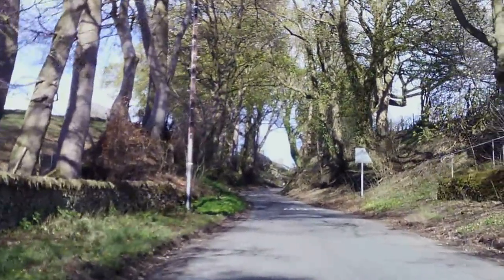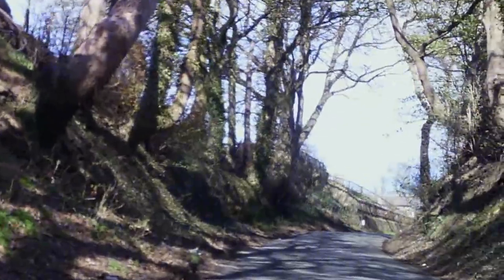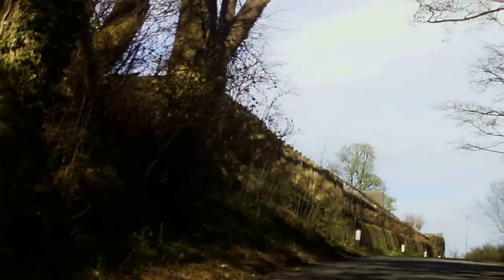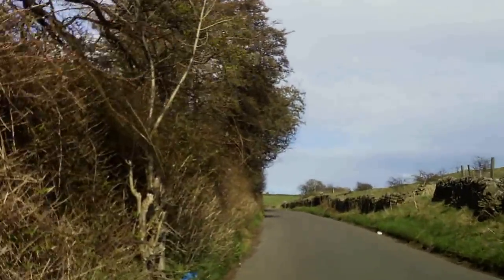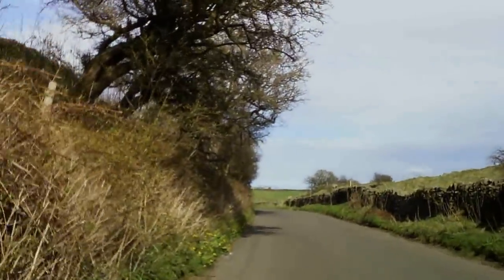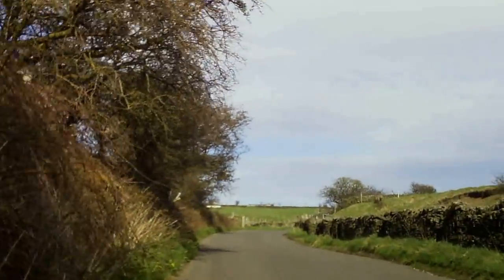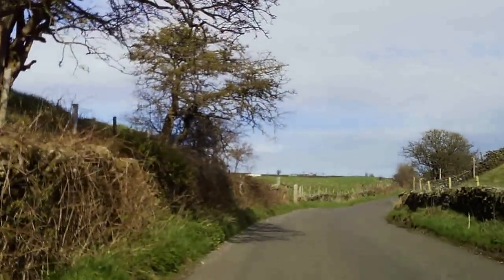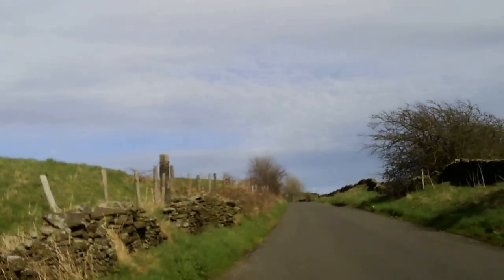Peaslows climb (ignore date)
On Planet X SL, old Ultegra, Shimano R501 wheels and loaded up with camera, keys, lard, phone, Garmin and emergency equipment, and lard etc. Nice tail wind though. :)